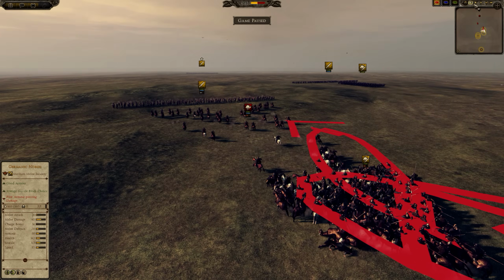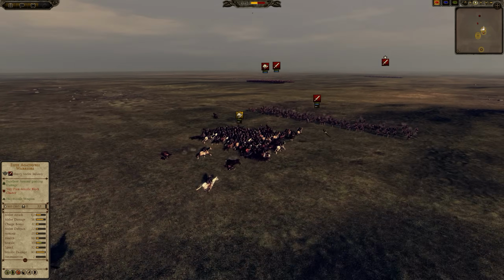Rules of Engagement 1 Shock Cavalry and Infantry vs Melee Cavalry and Infantry -Total War Attila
Here we look at the nuances of mixed engagements with cavalry and infantry, as the rules of engagement change the more units you have to consider on the battlefield.